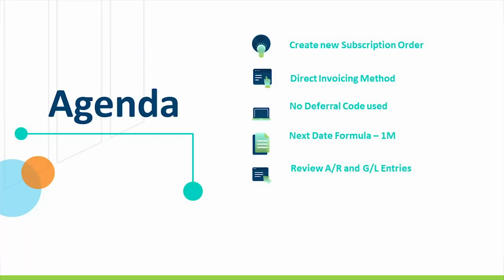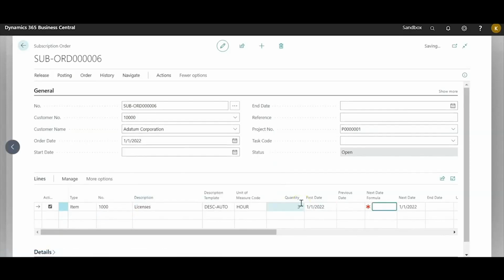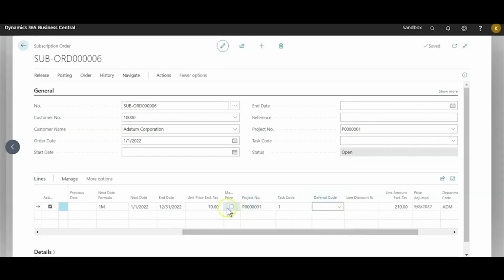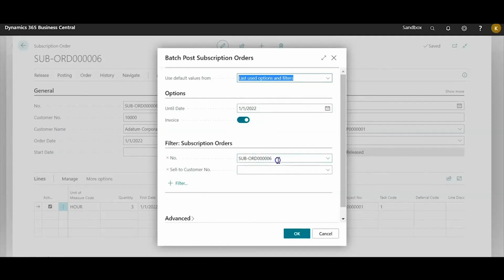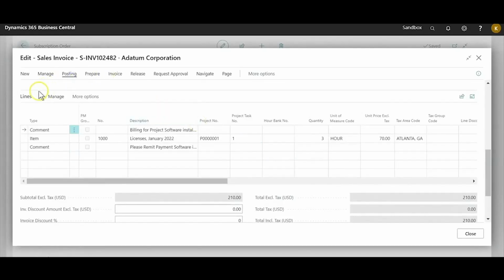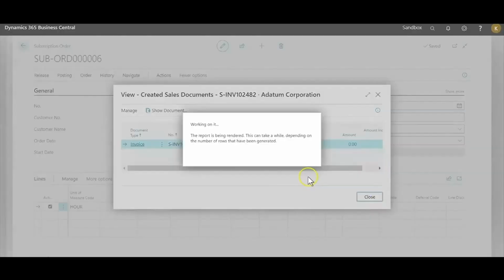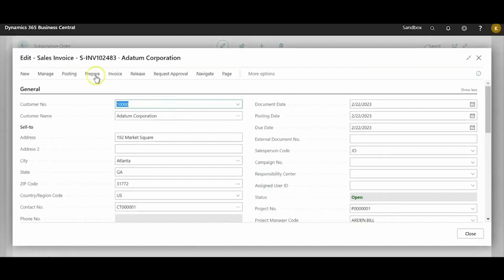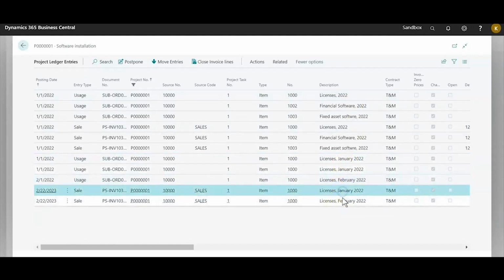Progressus Subscription Billing - Part 2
In this video we will create a different scenario where we're going to invoice every month for licenses.  We will invoice for three licenses every month and the first invoice date is January 1, 2022. We will also use the Direct Invoice method of creating the invoice, instead of using Invoice Suggestions.